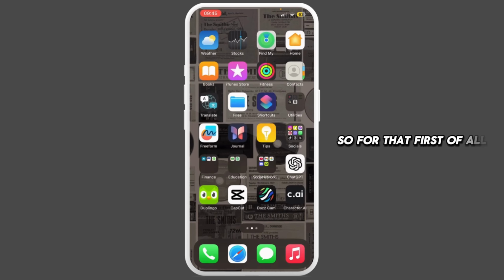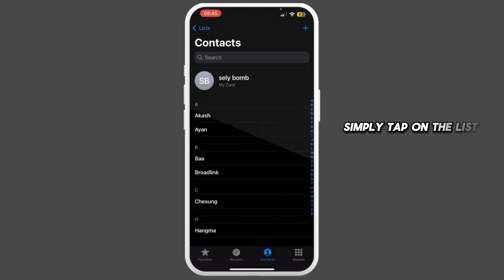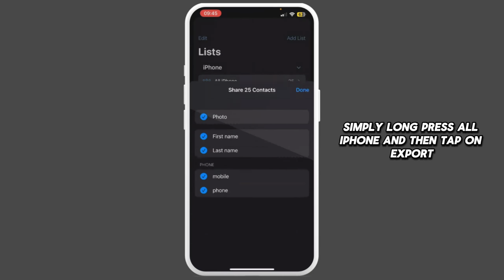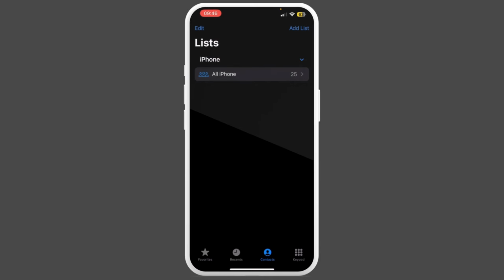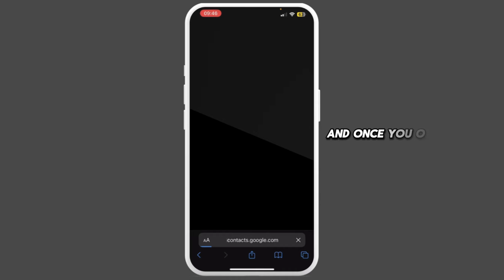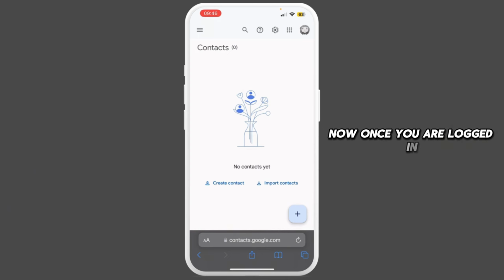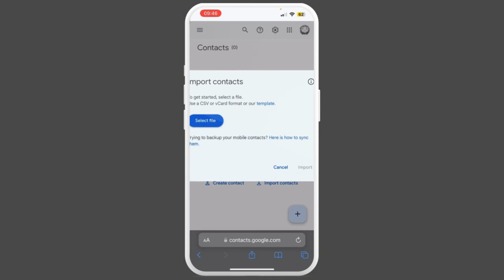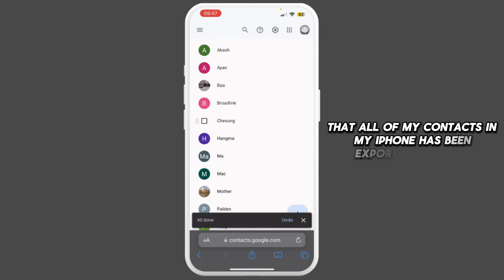How to Export iPhone Contacts to Gmail | Backup iPhone Contacts to Gmail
📲 Learn how to export iPhone contacts to Gmail with this easy backup guide! Perfect for securely saving your contacts to Gmail and accessing them across devices. 🌐

In this video, you’ll discover:
- Step-by-step process to export contacts from iPhone to Gmail
- Tips for syncing your contacts for easy access
- Troubleshooting common issues with contact transfers